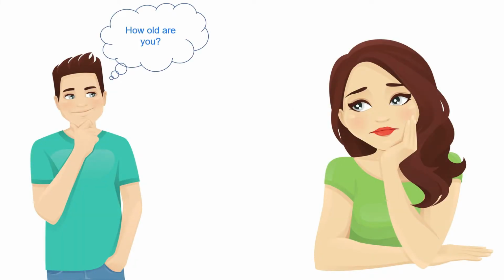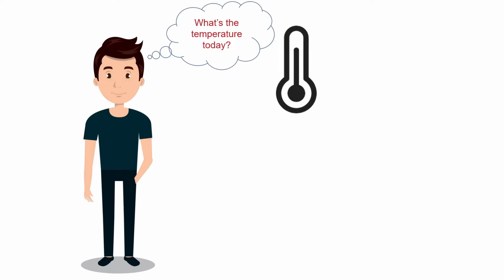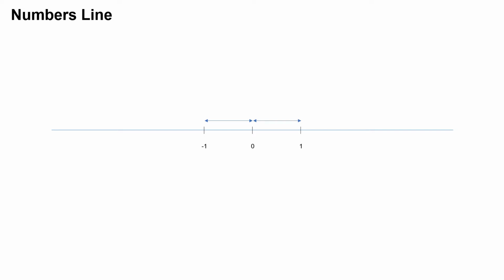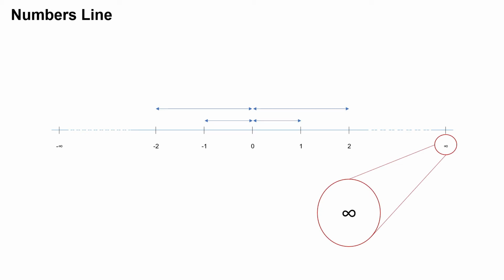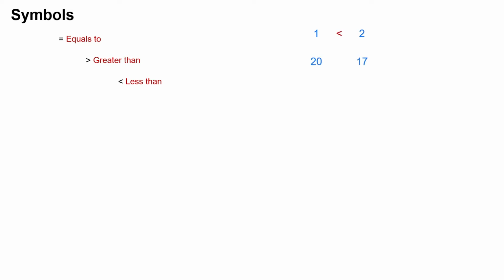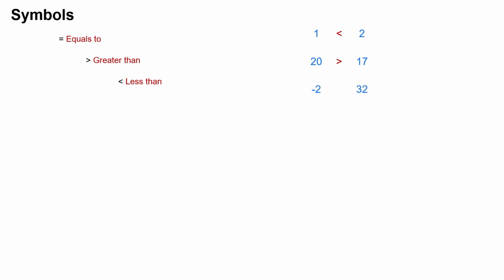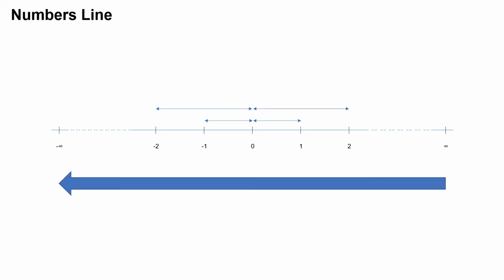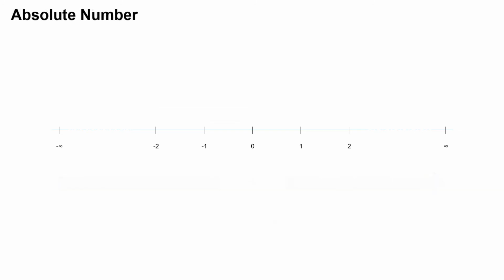Introduction to Integers || Numbers Line || Absolute Numbers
The positive and negative numbers are collectively denoted as Integers. Learn how we denote them using the Numbers Line.
Absolute number just indicate the distance of the Integer on the numbers line from zero. Positive and Negative signs with the Integer represent the direction.